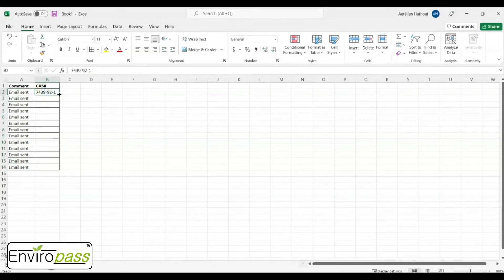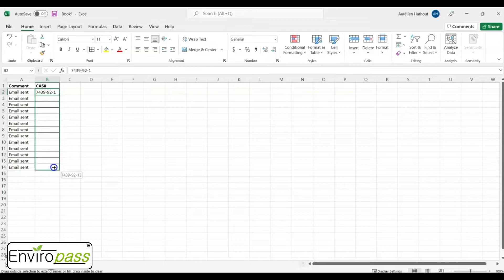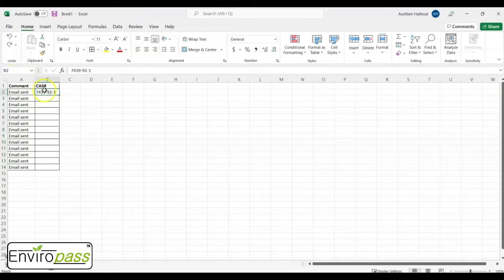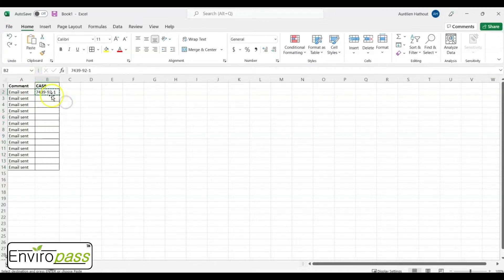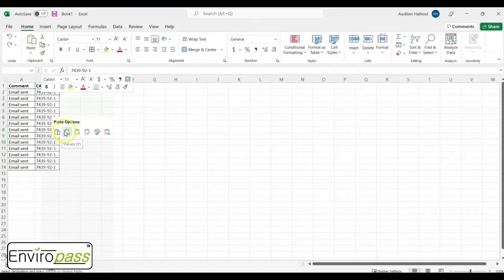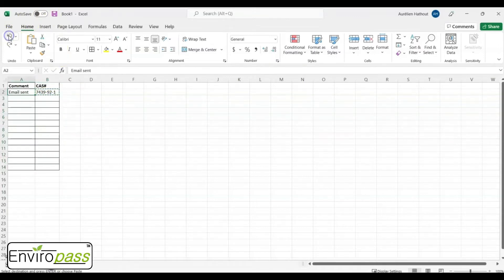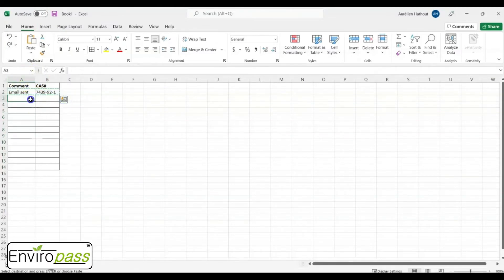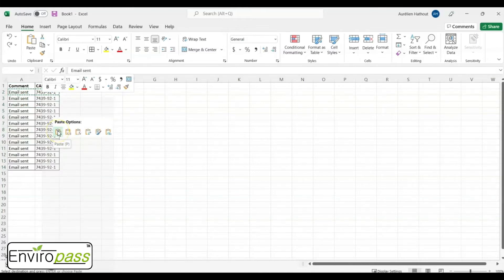How to Copy Numbers in an Excel Table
Want to avoid mistakes when copying figures and numbers on columns of a Microsoft Excel Spreadsheet? This tutorial is for you!

Enviropass Expertise Inc.